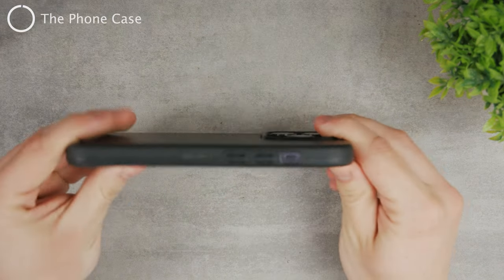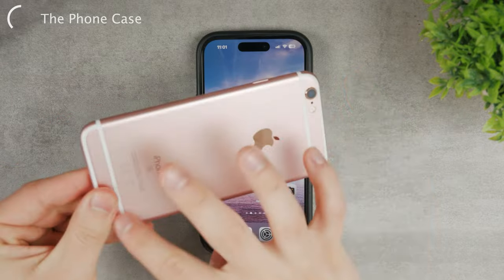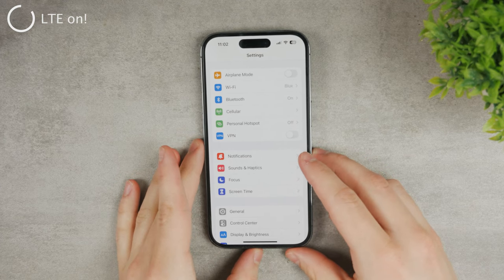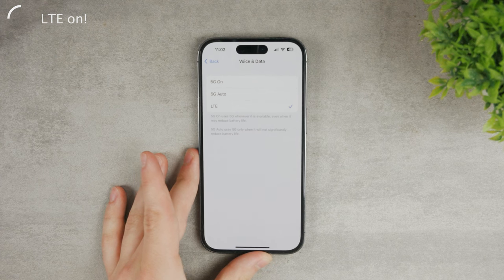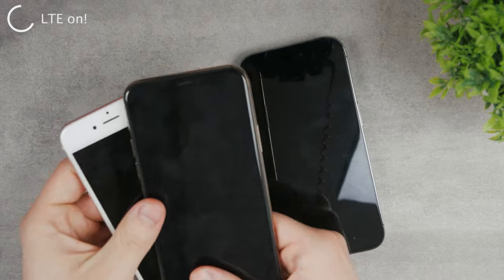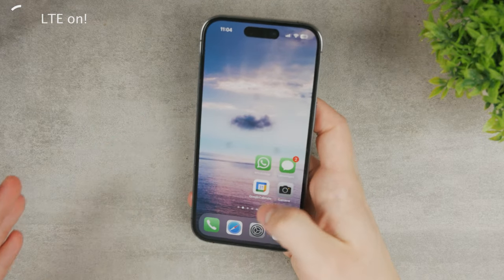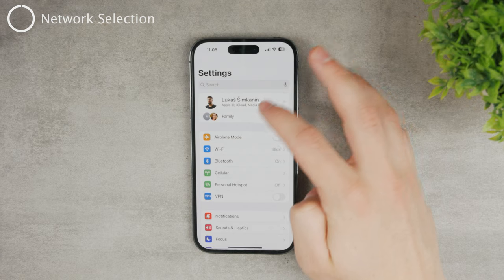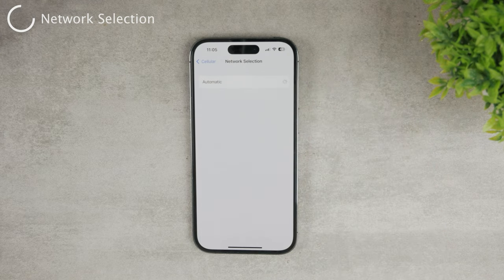How to Boost Cell Phone Signal on iPhone (Multiple Ways)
So here is a list of some really cool, and maybe even unusual ways to boost the cell signal strength on your iPhone. Make sure you try out all the tips and change the settings to see for yourself if the problem is actually solved because of this.

Hopefully, at least some of the tips will be useful for you.

Timestamps:
0:00 Boost Cell Signal on iPhone
0:16 The Phone Case
1:15 LTE on!
2:15 Replace the SIM
3:18 Wifi Calling
4:03 Network Selection
4:49 Conclusion